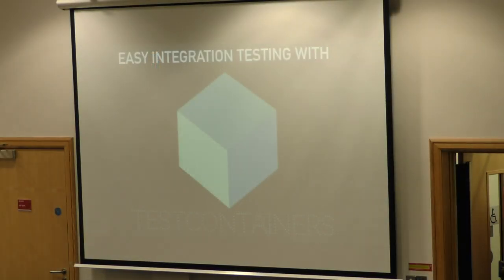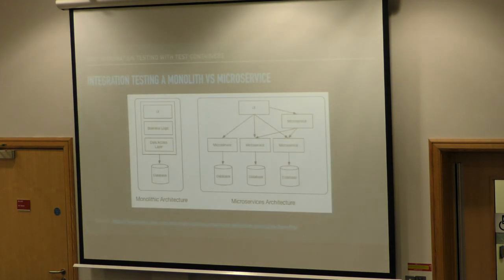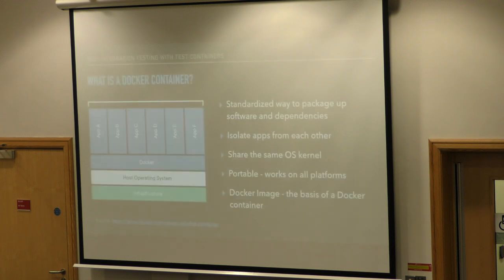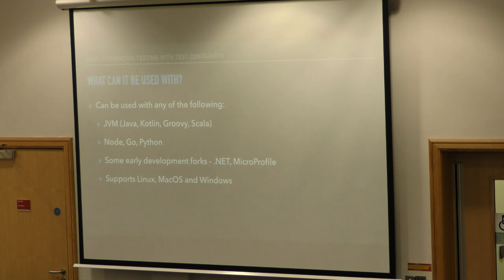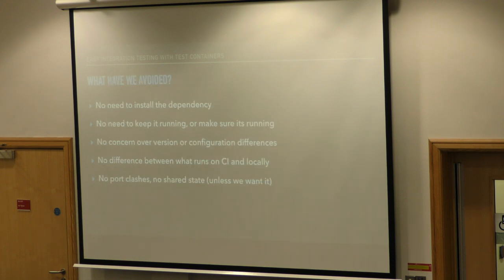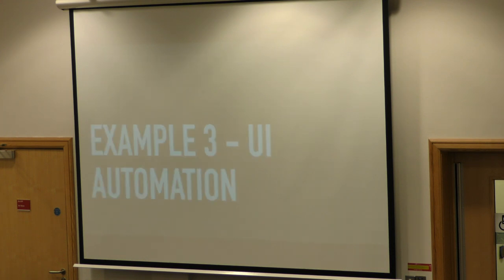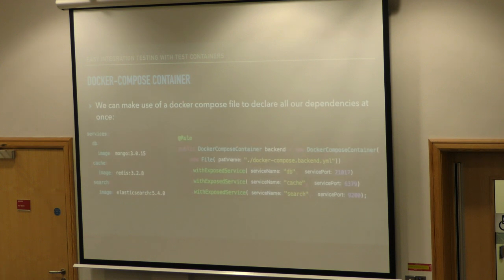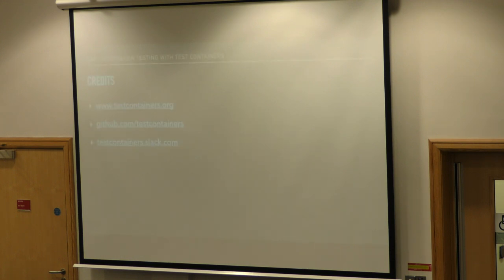Eamon Scullion: Easy integration testing with TestContainers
TestContainers is an open source library that allows you to containerise your external resource dependencies, like databases, web browsers, or anything that can run in a docker container!

By making use of TestContainers, we can to develop and run our tests easier, in a more production-like environment, with only Docker as a pre-requisite.